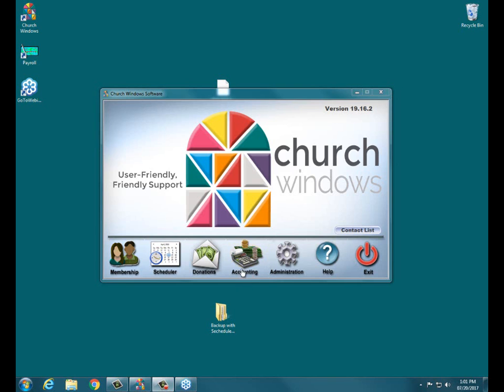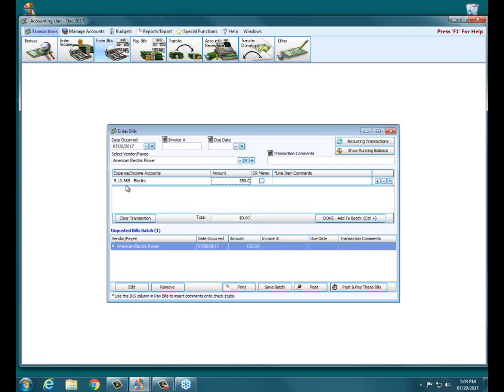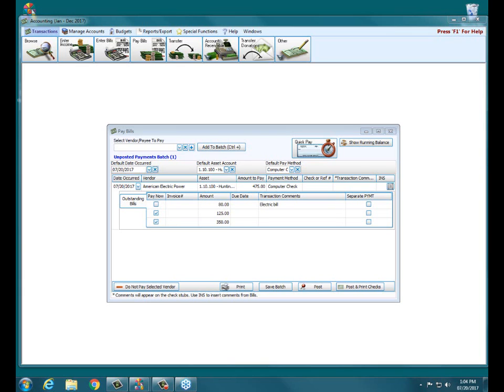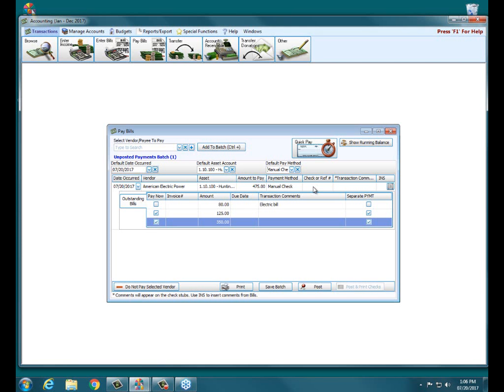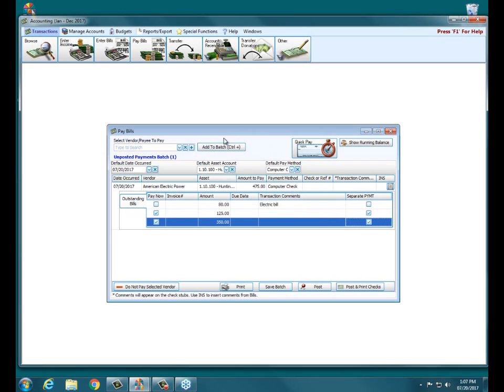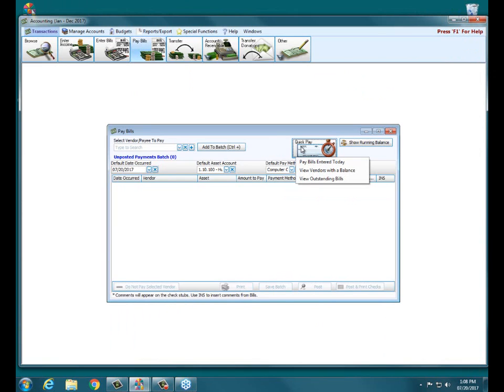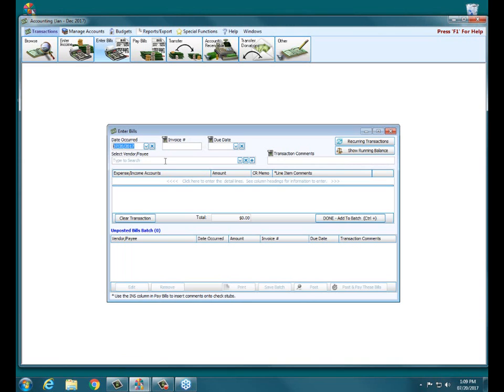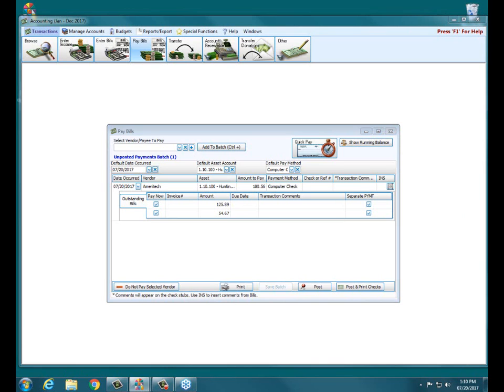Church Windows v19 - Accounting: Pay one vendor, two separate checks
In this video, learn how to separate a payment so one vendor can get two separate checks. Presented 7/20/2017.